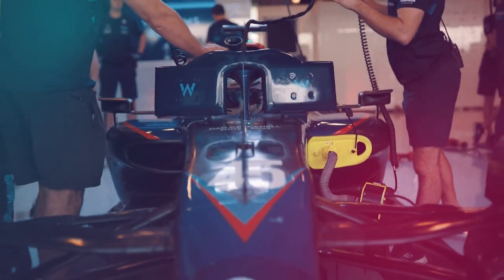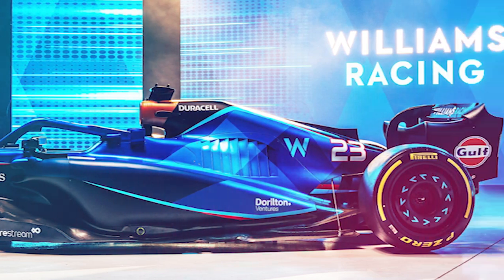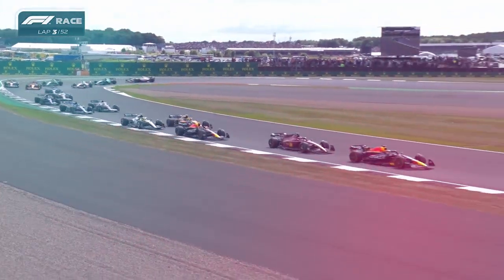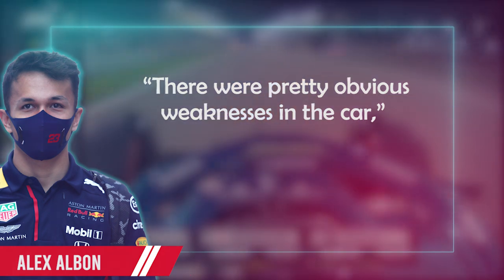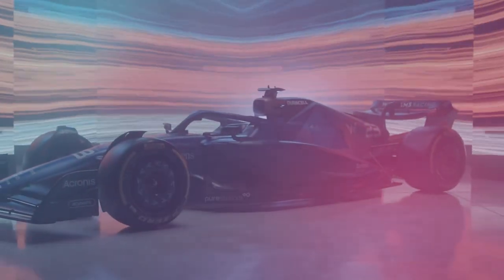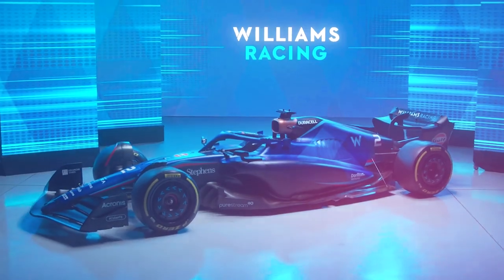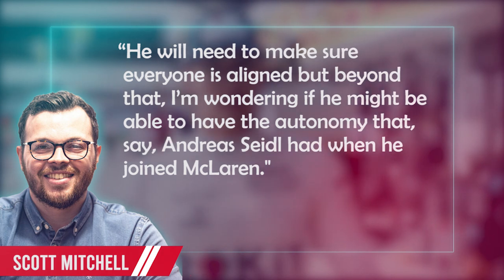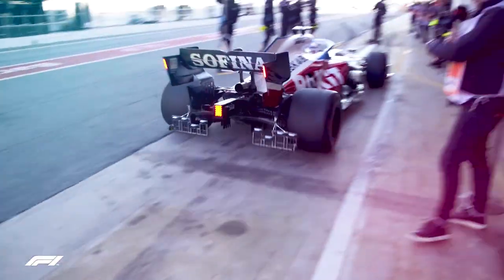Williams 2023 Car Launch Will They Make an INCREDIBLE Comeback?!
In stark contrast to their days of dominance a few decades ago, the Williams team has been embroiled in a long-term struggle.

But all of that could change as the team has recently made some major
changes, and their car launch suggests that the team has the potential to make an incredible comeback in the coming years.

So, let's go over what we learned from the Williams pre-season launch, why webelieve the team has what it takes to turn things around, and what their new team principal has to do with it.